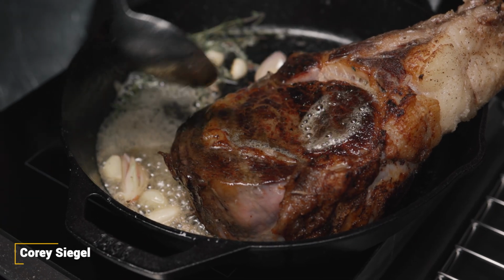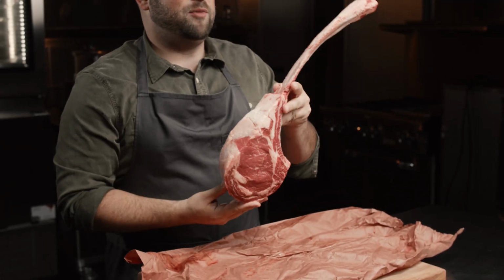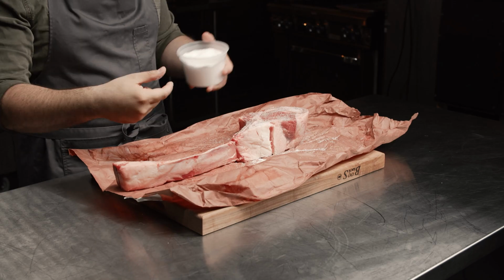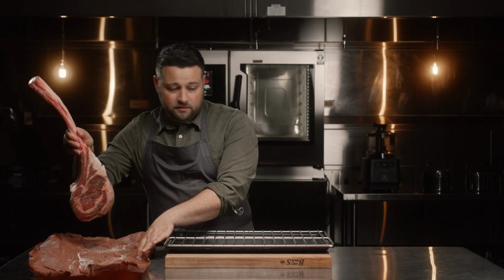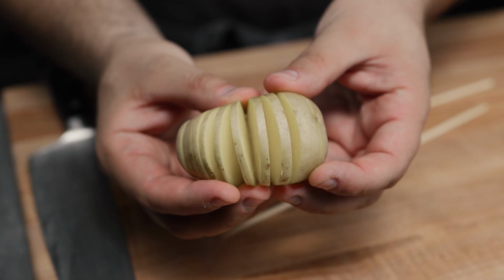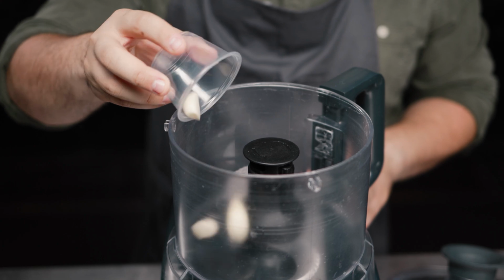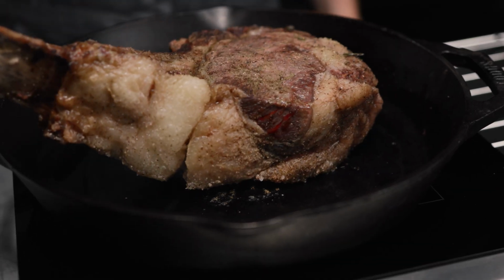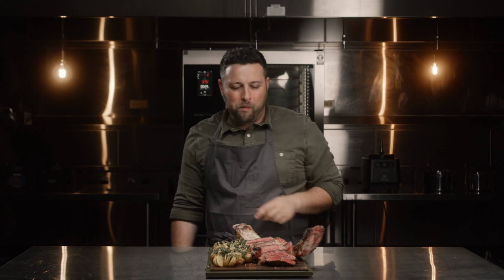How To with Chef Corey Siegel | Reverse Seared Tomahawk Steak and Chimichurri Hasselback Potatoes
Looking for a delicious and easy way to prepare a tomahawk steak? Look no further! In this video, Chef @coreybsiegel will show you how to reverse sear a tomahawk steak utilizing the Electrolux Professional SkyLine Combi Oven, so that it's perfectly cooked every time. Serve that perfect steak with a side dish of super tasty mini hasselback potatoes, topped with a delicious chimichurri made with our TrinityPro.

Chimichurri Recipe:
1 bunch cilantro (wash thoroughly)
1 bunch parsley (wash thoroughly)
2ea garlic cloves
1/4c Red wine Vinegar
1/2c Extra Virgin Olive Oil
Pinch of chili flake